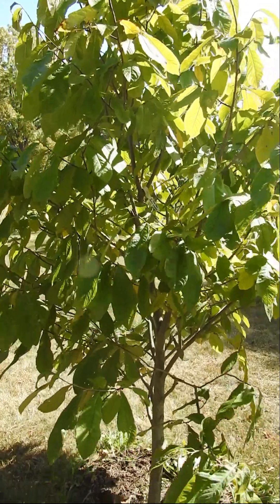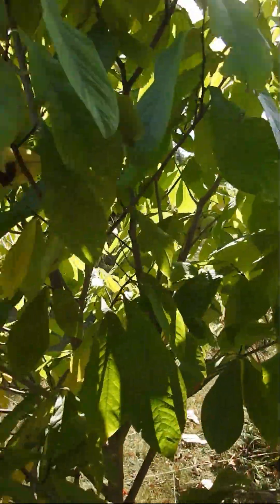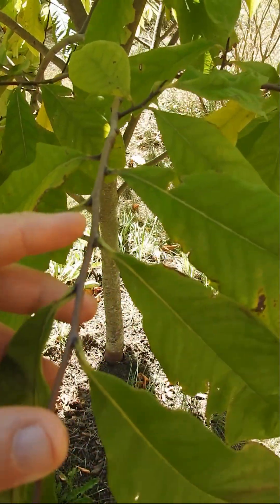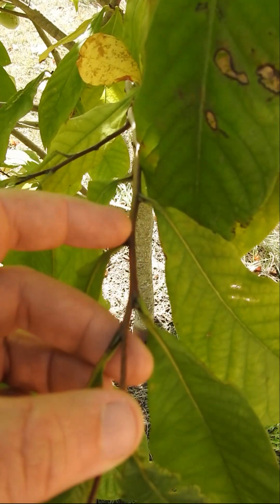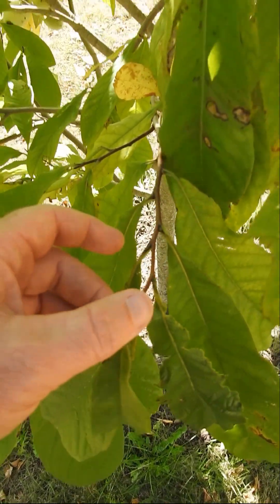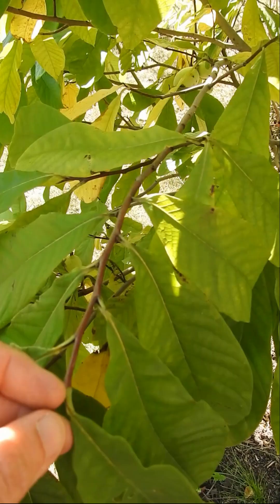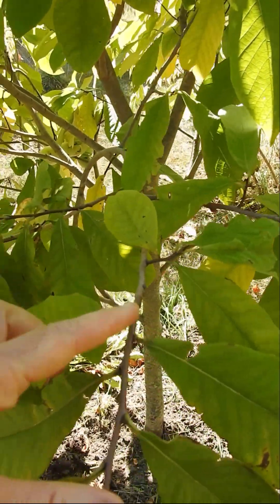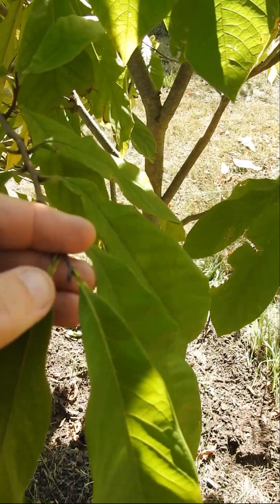Paw Paw Leaf vs flower buds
Are you going to get flowers on your Paw Paw next year? Well, go look at your tree and find out. Round buds between this years' leaves and wood are flowering buds. Thin, pointed buds are leafing buds. Just because you have flowers doesn't mean you will have fruit. Your first year with flowers they probably won't "take", and even if you get some baby fruits they will drop. It takes 4-10 years to get fruit. Multiple grafted varieties helps ensure quicker fruit production and optimal pollination!